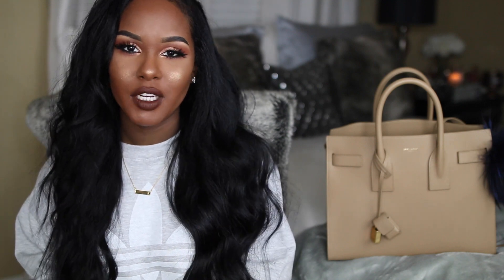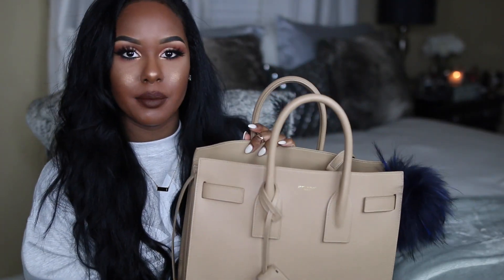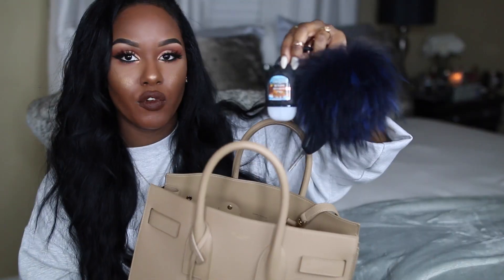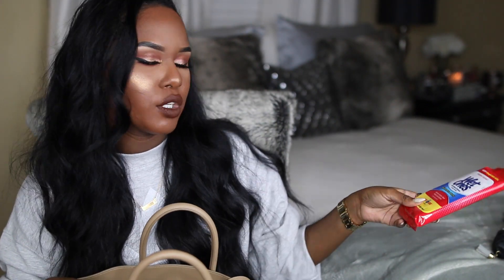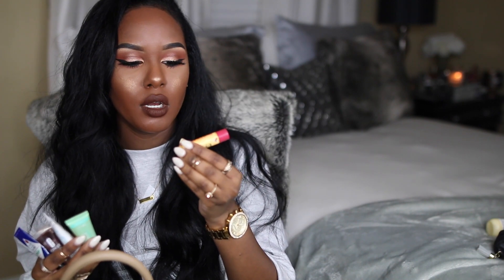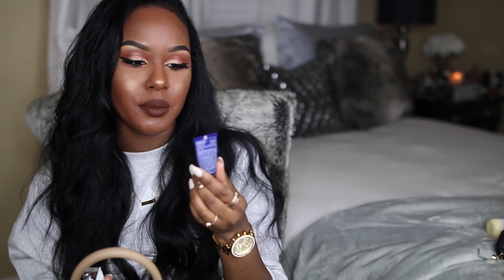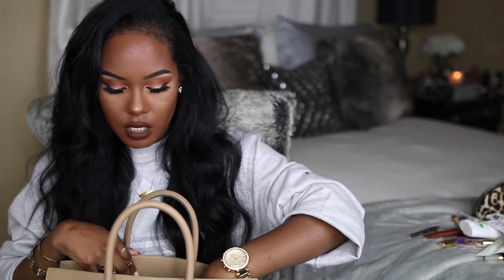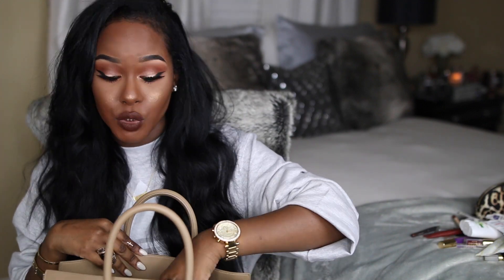What's In My Bag? Saint Laurent Sac De Jour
"The Glamtwinz Guide To Longer, Healthier Hair"

kelsey.murrell

KelzMurrell